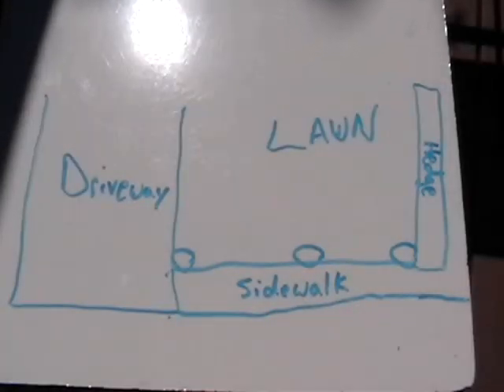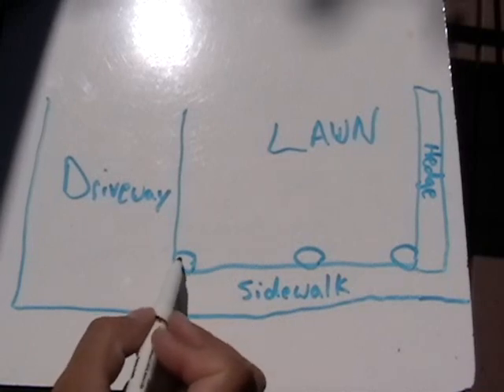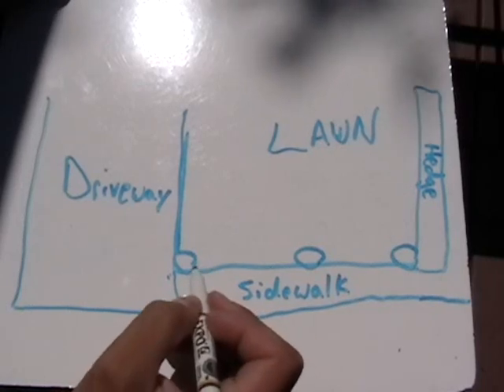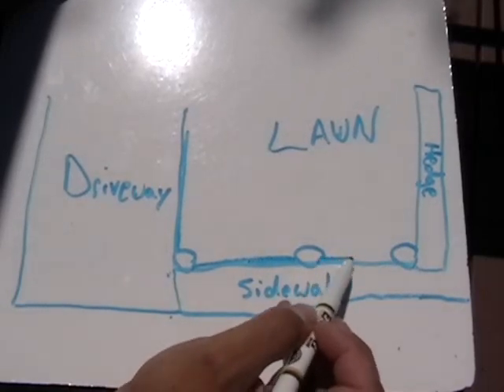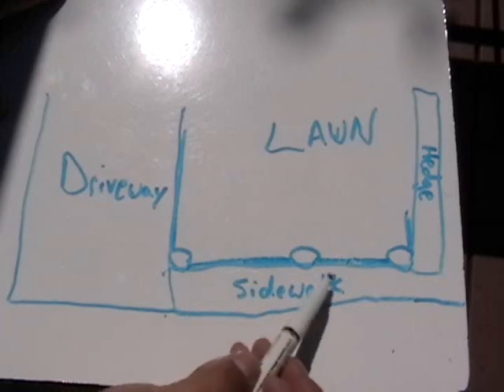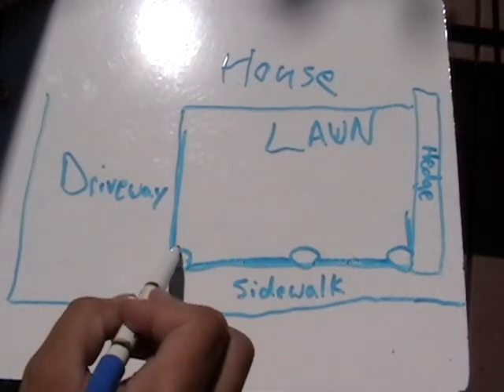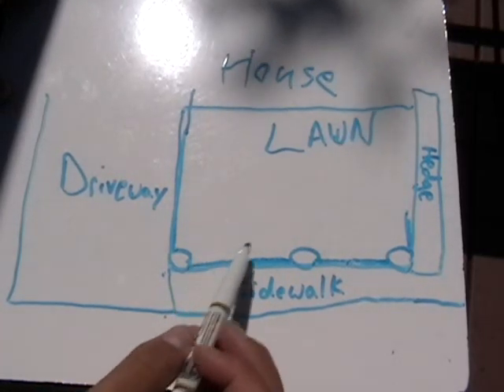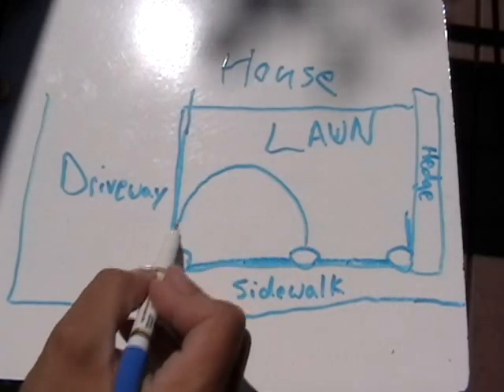How to Adjust Rainbird Sprinklers To Spray Where They Should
Sprinklers should water your grass, not your driveway, house, or street.  Use the tips in this video to make sure your Rainbird sprinklers spray where they are supposed to.